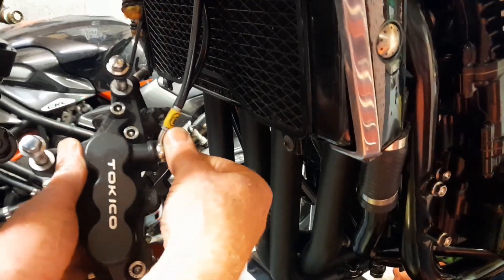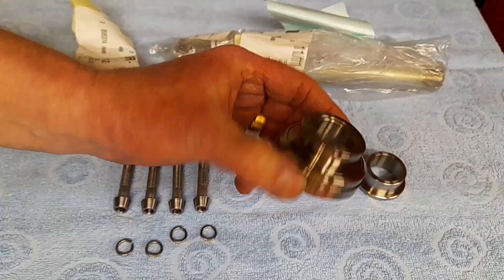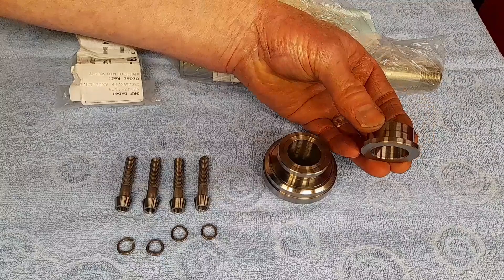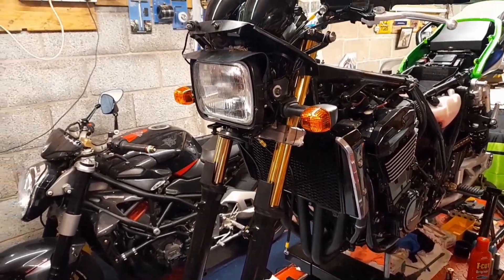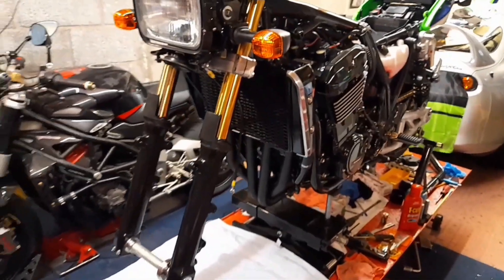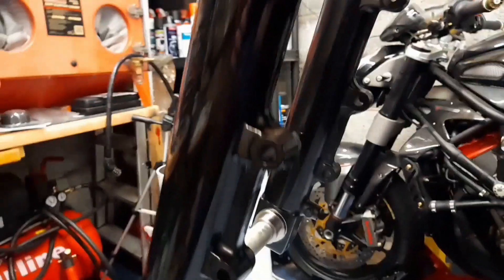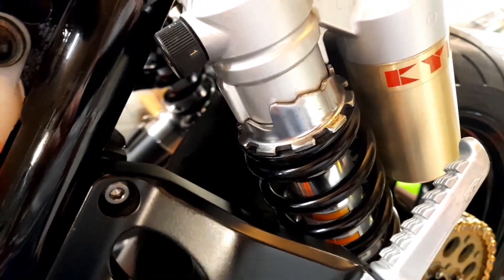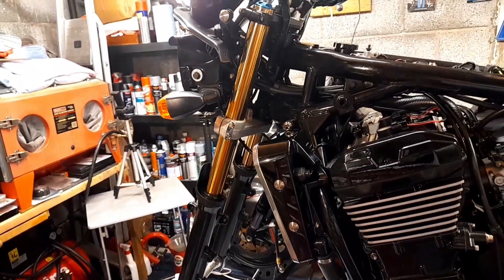Forks Part 9...,install visual..,brake removal and suspension settings